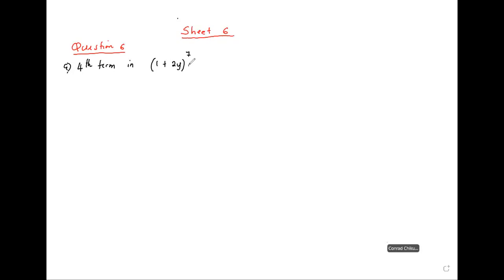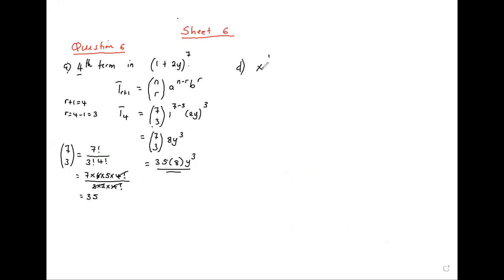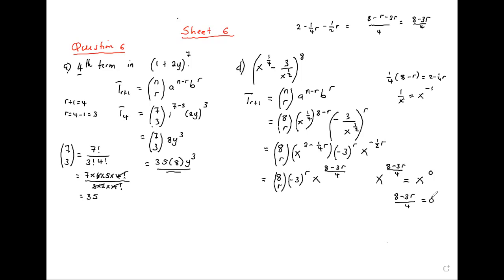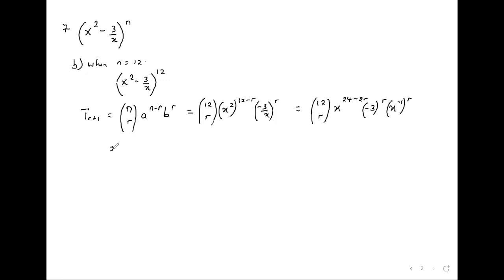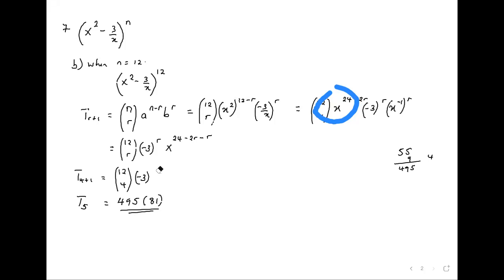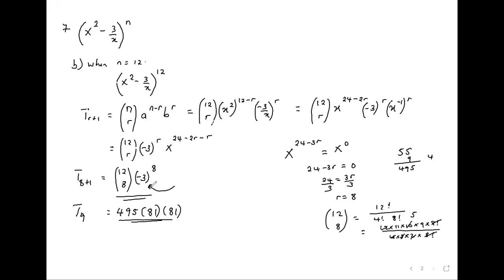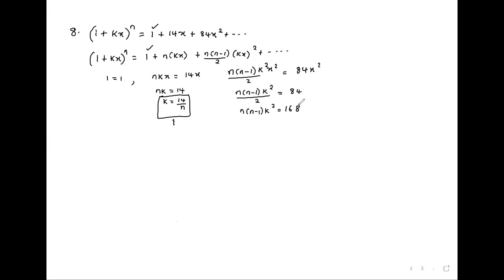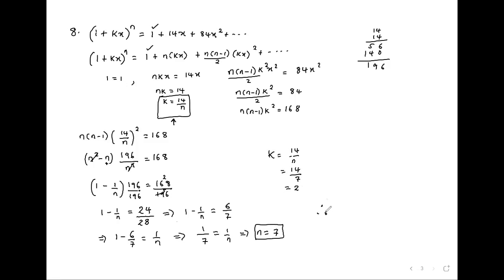MAT1100 Tutorial sheet 6 Q6,7,8